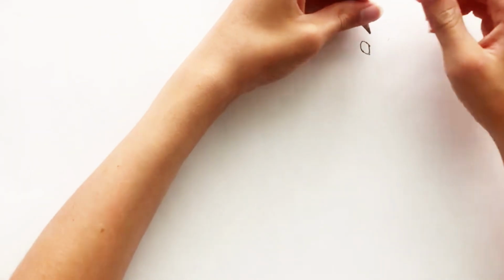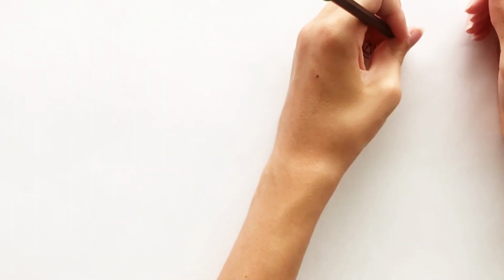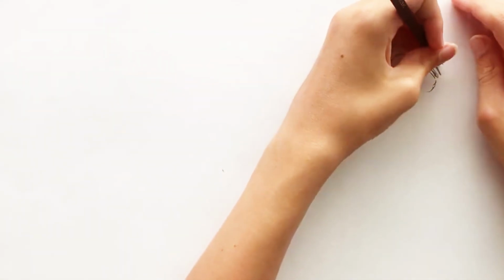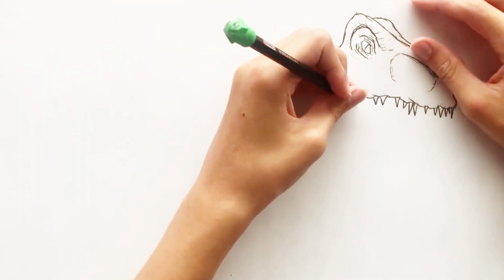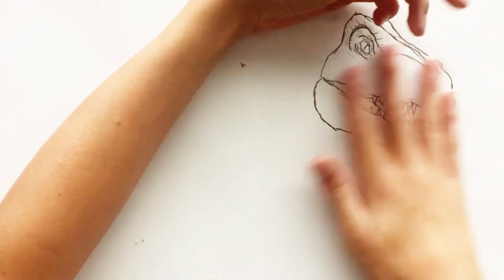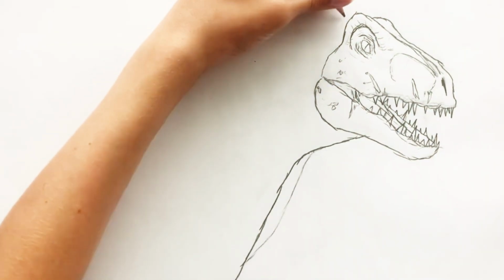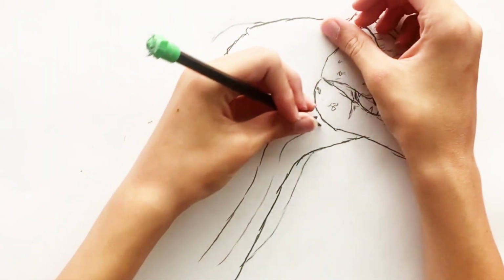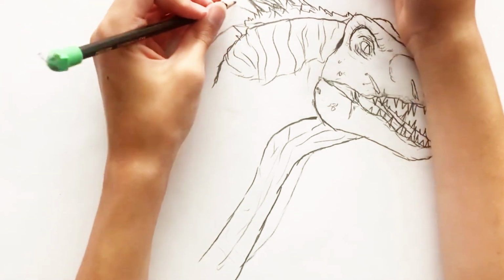How To Draw The Indoraptor | Jurassic World: Fallen Kingdom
Learn to draw The Indoraptor